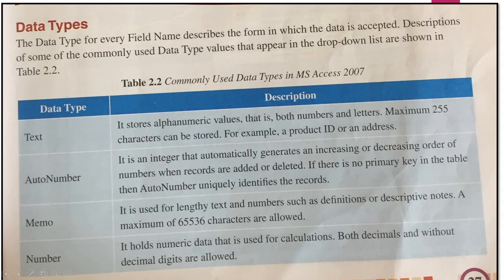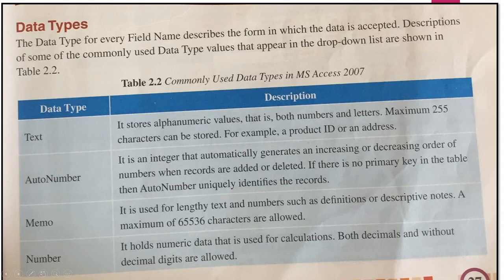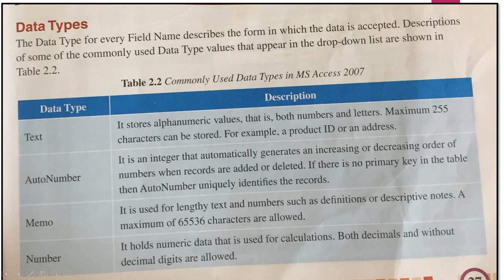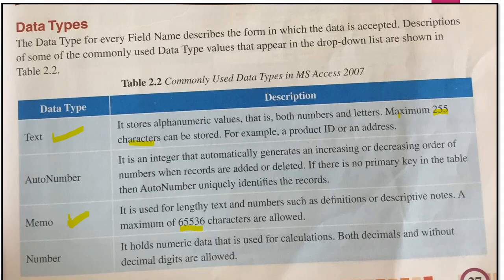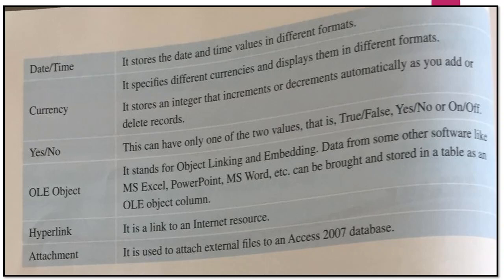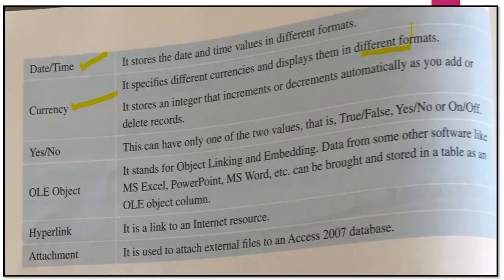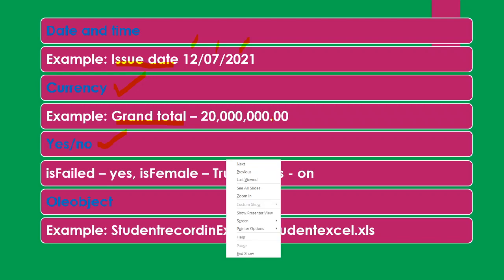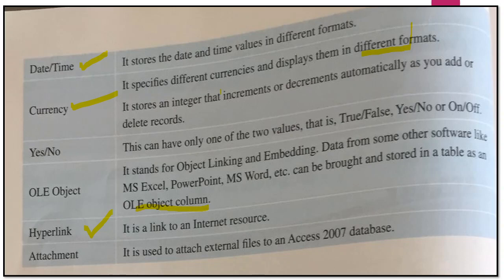Video Lesson #2 Microsoft Access Data Types